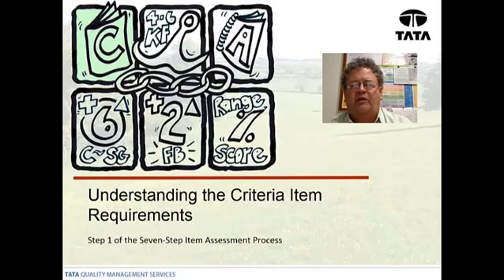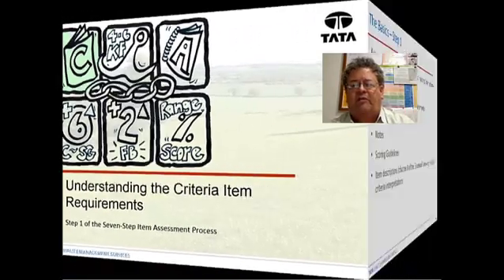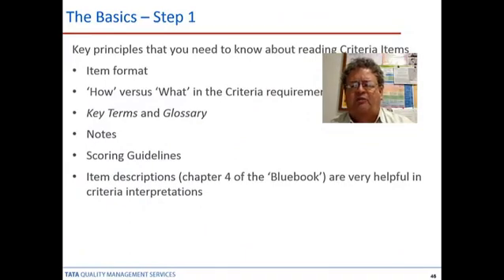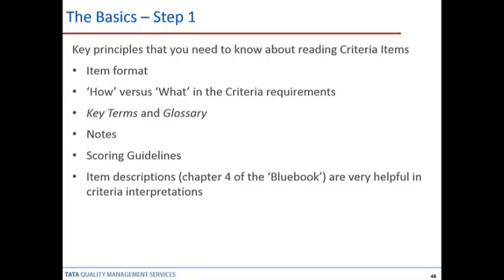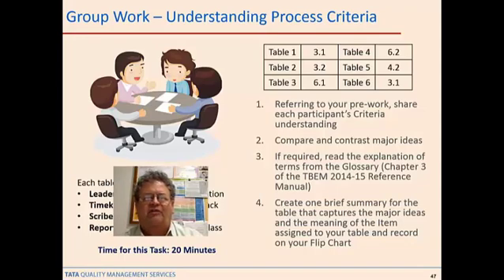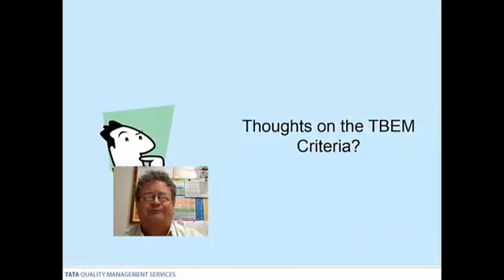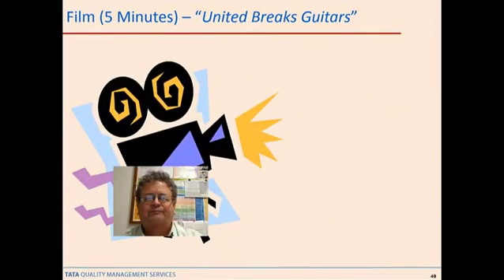Session 03 - 2014 Tata Business Excellence Leaders Program - Coaching for TBEM Training